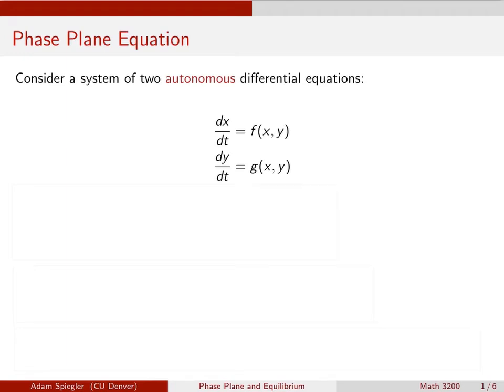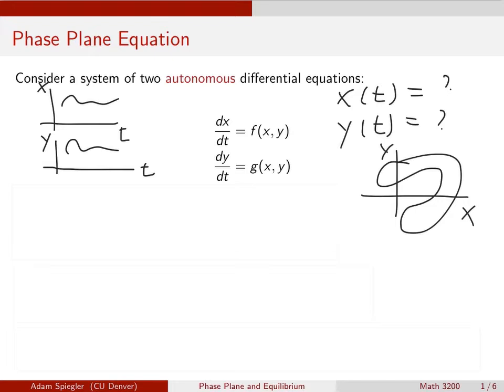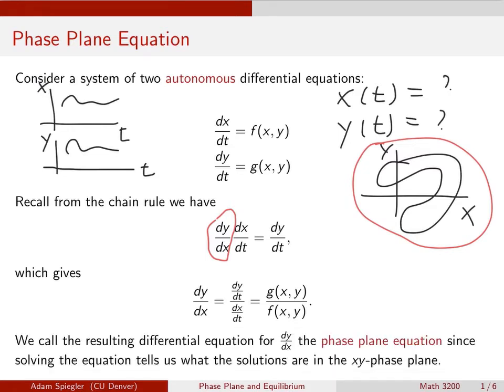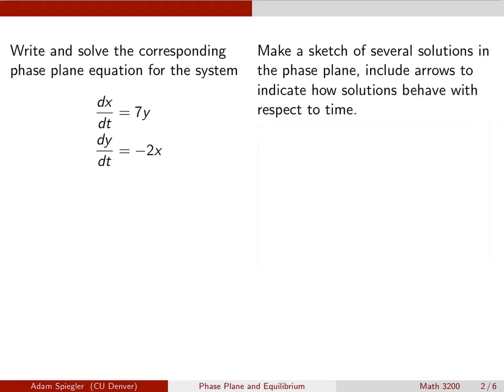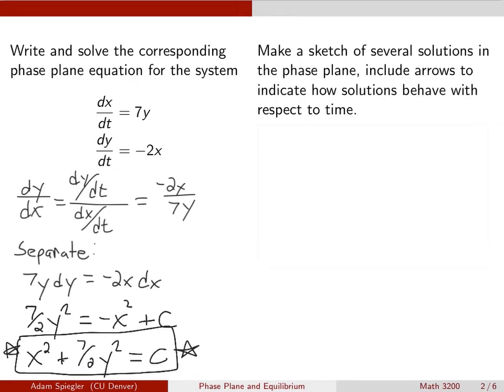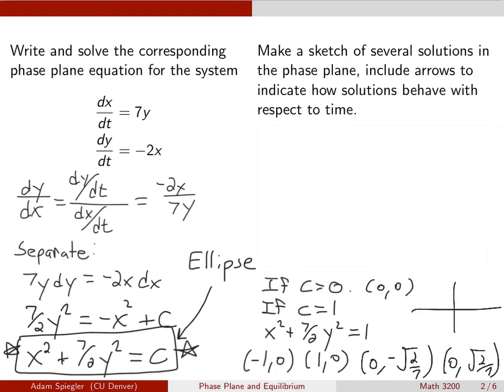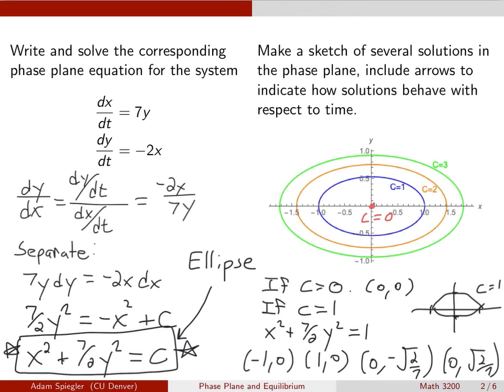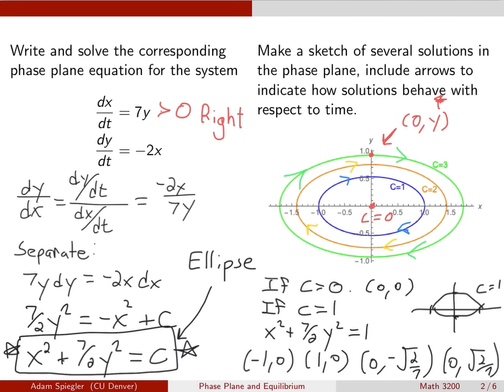Introduction to the Phase Plane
0:00 - Intro to Phase Plane Equation
3:24 - Example on Slide 2